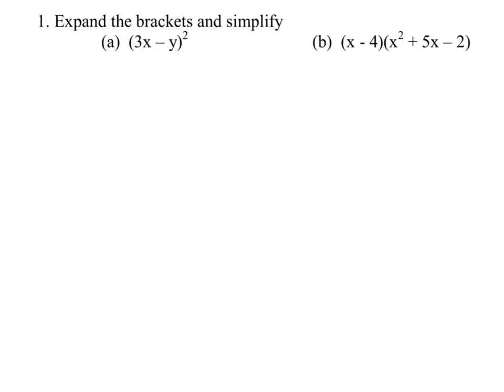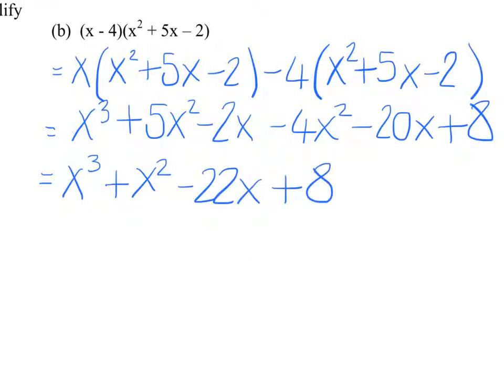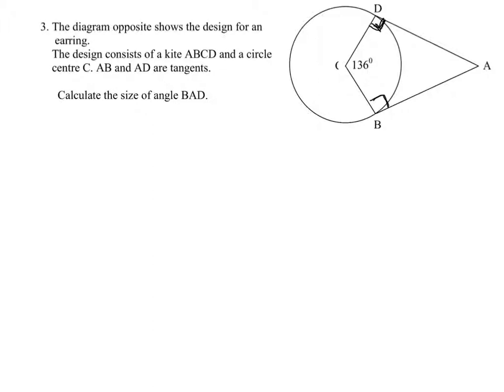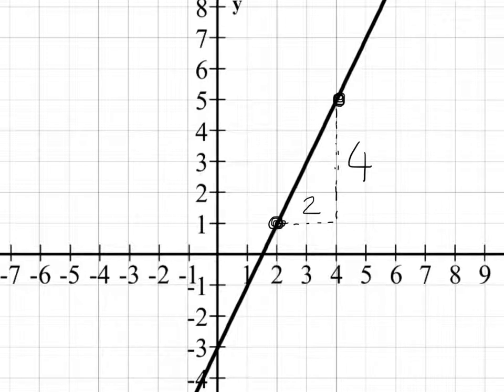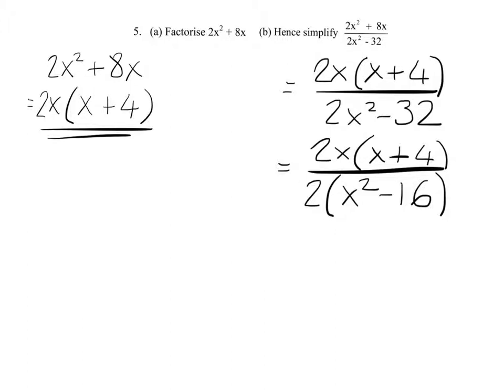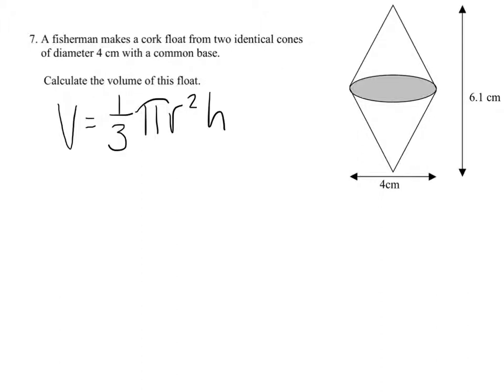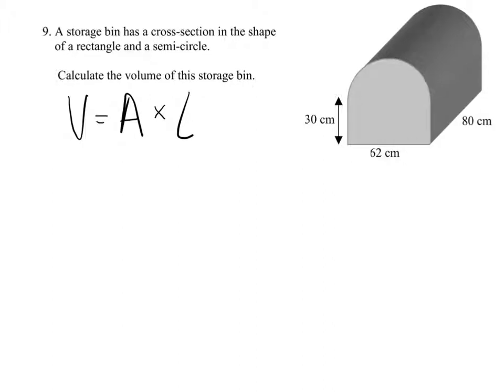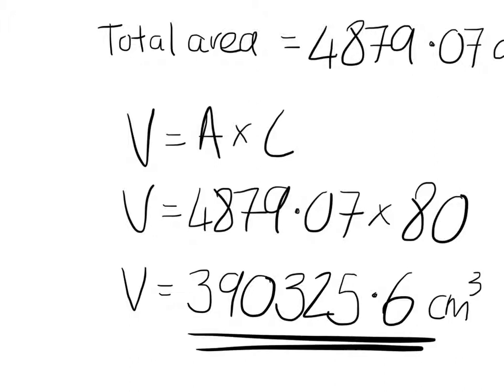Intermediate 2 Maths Mixed Homework 1